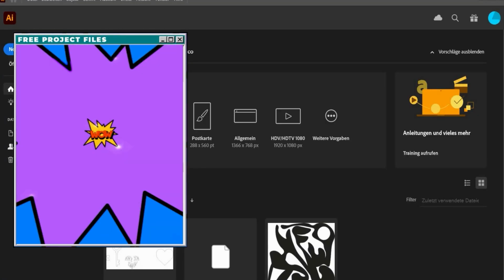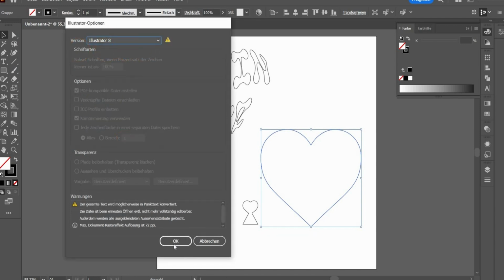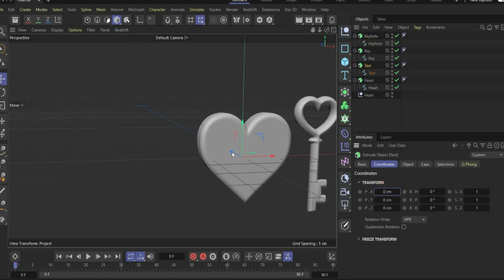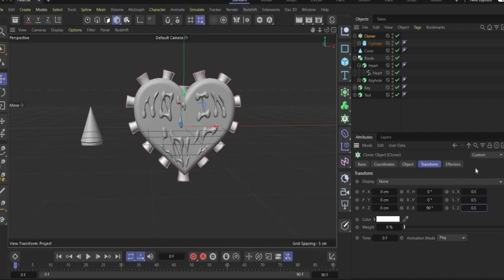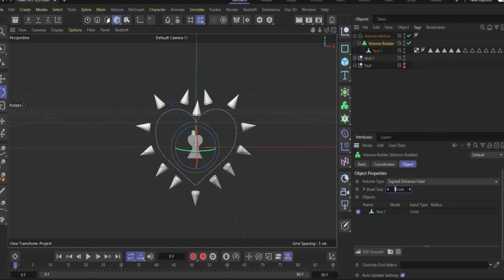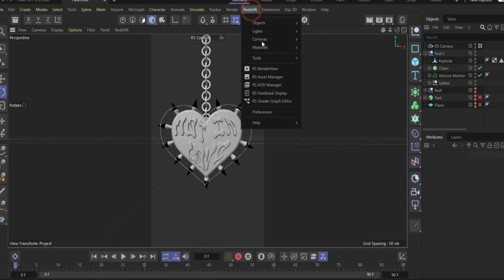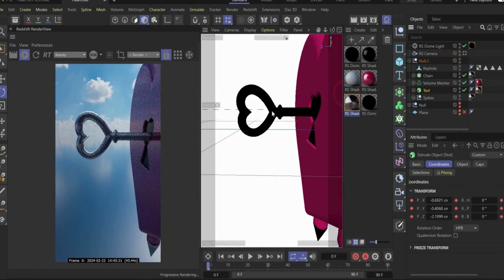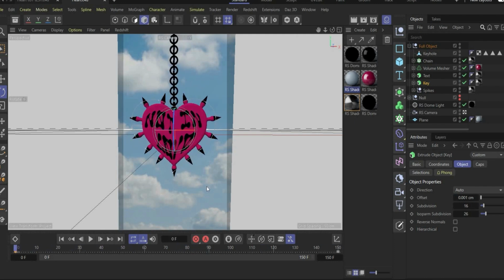🤯❤️ OVER 19K LIKES ON INSTA - 3D PENDANT POSTER ANIMATION LIKE MUN15H ❤️🤯 - CINEMA 4D TUTORIAL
Welcome back, today I'll show you how to create this cool 3D poster animation. The centerpiece is the pendant. I will show you the most important basics to create a unique 3D object easily. You will use this knowledge in future projects.

______________________  NEW TUTORIAL  _______________________

_______________________  OTHER LINKS  ________________________